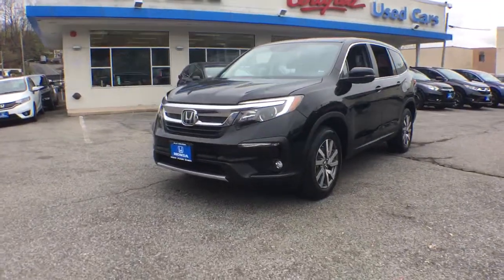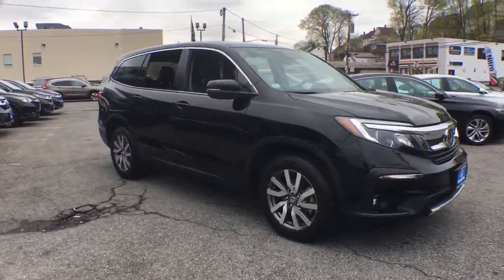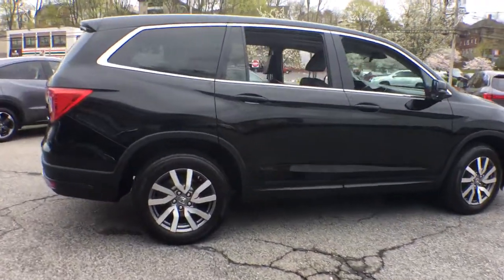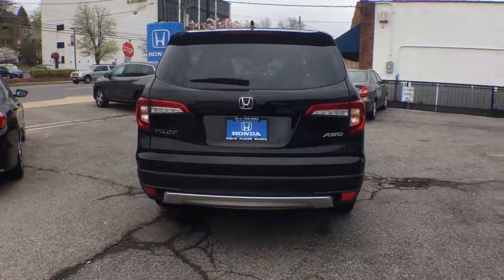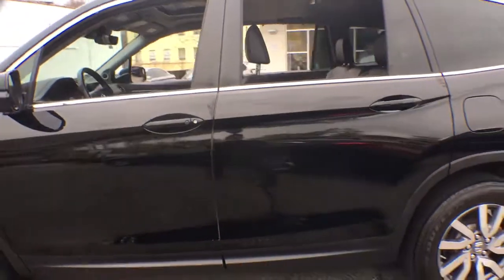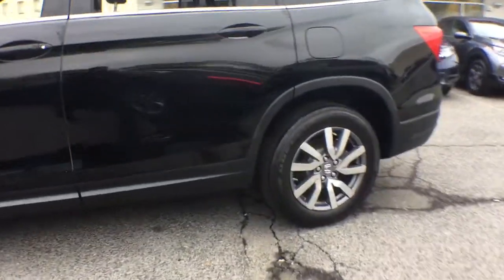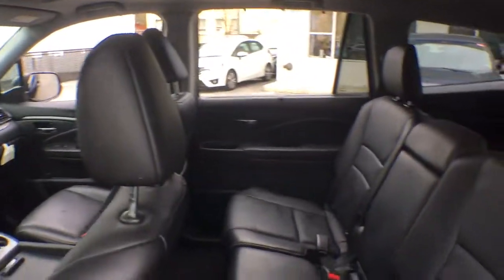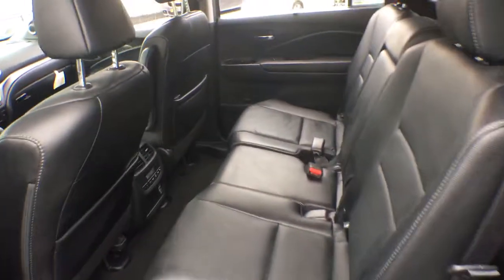2019 Honda Pilot White Plains, New Rochelle, Westchester, Scarsdale, Greenwich, NY U34169T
Crystal Black Pearl Used 2019 Honda Pilot available in White Plains, New York at White Plains Honda. Servicing the New Rochelle, Westchester, Scarsdale, and Greenwich, NY area.

2019 Honda Pilot EX-L Black **HONDA CERTIFIED*, **HEATED SEATS**, **LEATHER**, **SUNROOF**, **BACKUP CAMERA**, **7YR 100K WARRANTY**, **BLUETOOTH**, **USB PORT**, 182 POINT INSPECTION, 1 Owner Carfax Certified!, 4 Brand New Tires!, AWD. Certified. AWD 6-Speed Automatic 3.5L V6 24V SOHC i-VTECbrbr**No Games**No Gimmick** The price you see is the price you pay at White Plains Honda. No other dealership will treat you like family the way we do here, we've got an excellent customer satisfaction rating. MUST PRINT OUT ADVERTISITED PRICE AND PROVIDE TO DEALER TO QUALIFY FOR SPECIAL ONLINE SALE PRICE  Recent Arrival! 18/26 City/Highway MPGbrbrCertification Program Details: Type your description here Awards:br  * ALG Residual Value Awards, Residual Value AwardsbrCertified vehicles includes preowned 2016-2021 Hondas with less than 80k miles. DUE TO OUR HIGH INVENTORY TURNOVER, IT MAY BE POSSIBLE THAT A LISTED VEHICLE MAY BE SOLD. IF SO, WE WILL PRESENT YOU WITH SIMILAR VEHICLES AT A SIMILAR PRICE. To find the best value, we do the research before you do. We strive to provide you with the best value on every vehicle. Family operated since 1929, our success is due to being a highly customer centric dealership, attending to your every need.